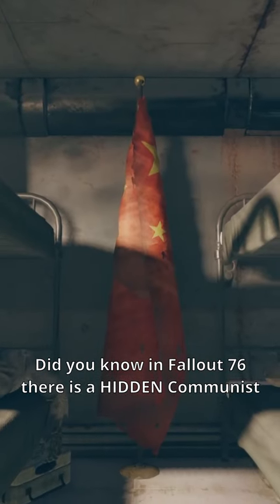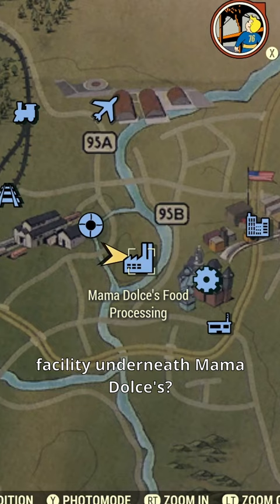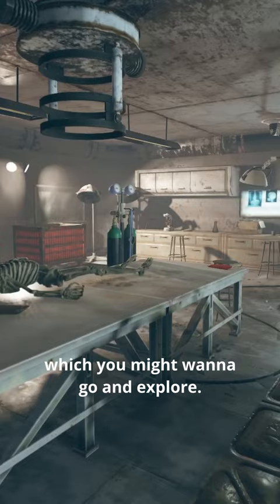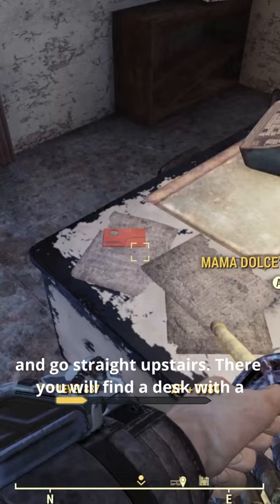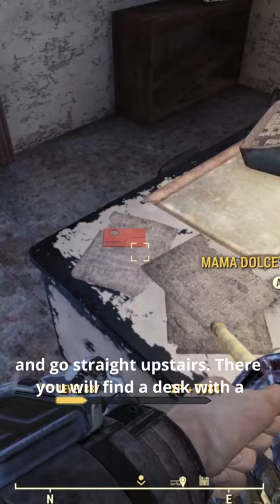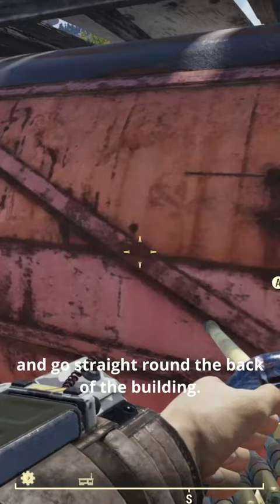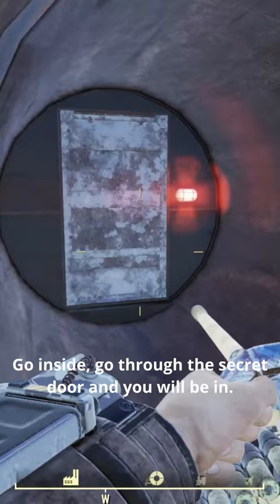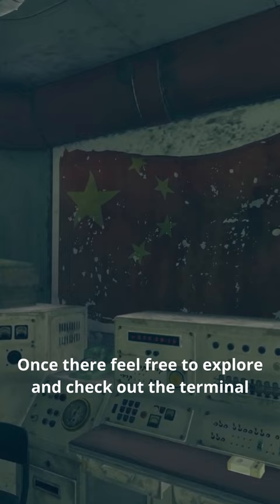SECRET Communist Bunker!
Did you know there is a Hidden communist facility in fallout 76? Make sure to head to the location to find out what secrets it is hiding and what projects they were working on.